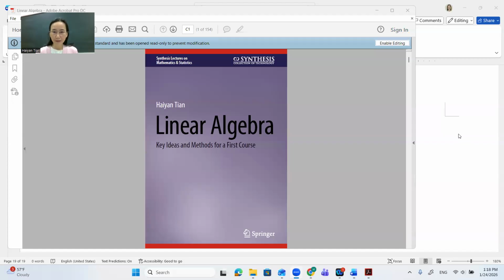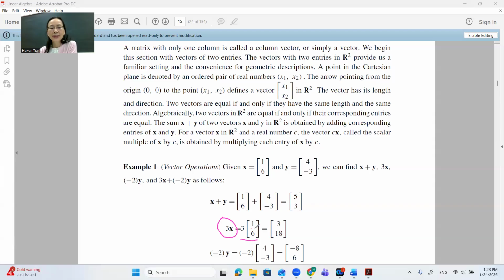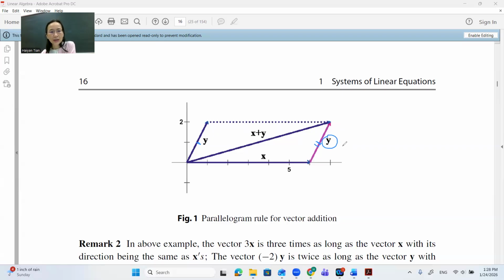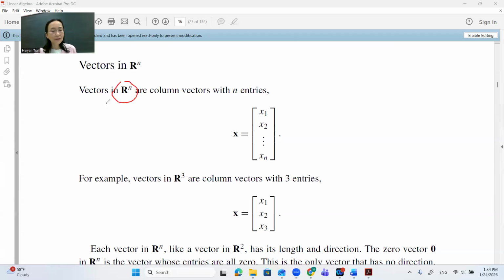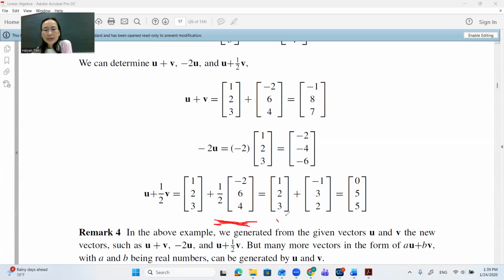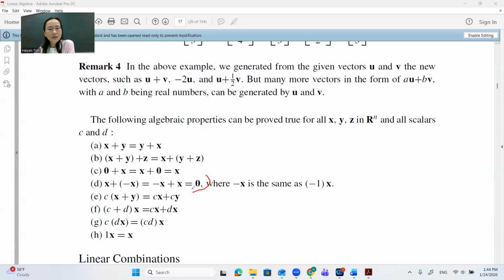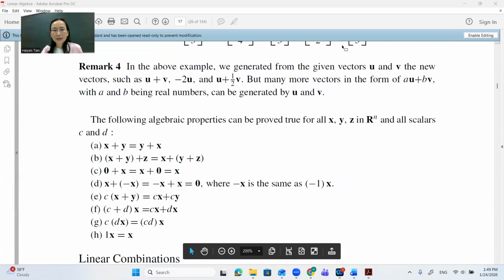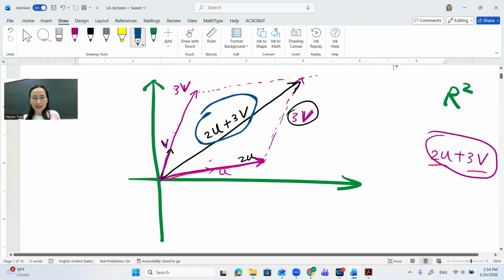Linear Algebra 1-3-a - Vector Operations